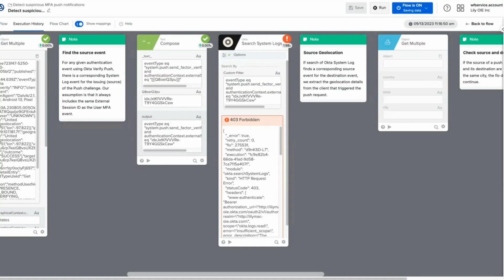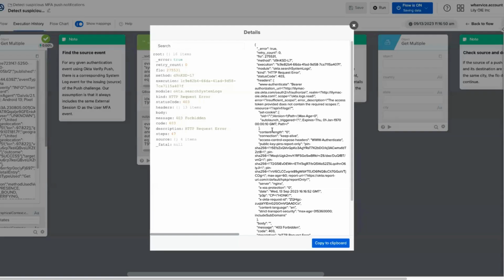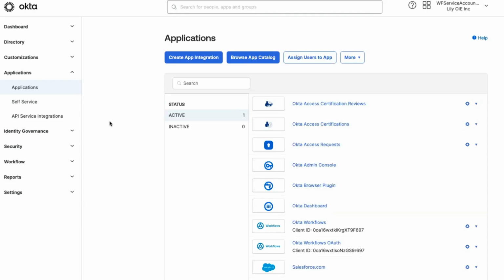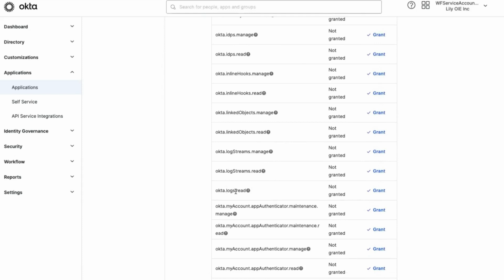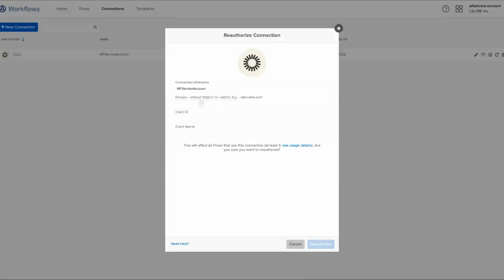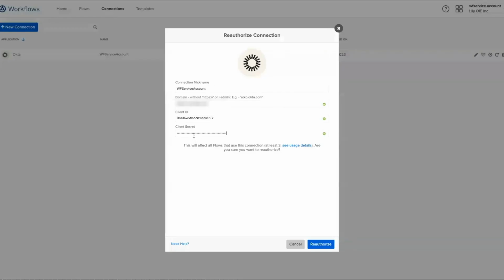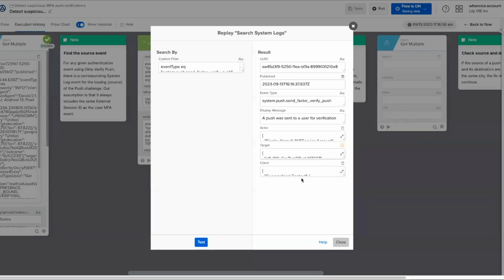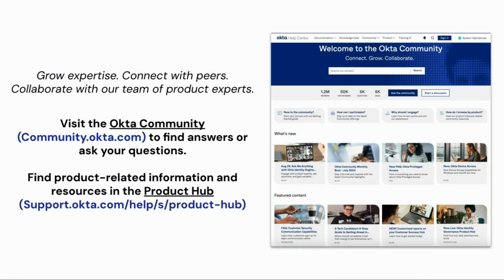Fixing a 403 Forbidden Error Using an Okta Connector Action Card in a Workflow | Okta Support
Learn how to fix a 403 forbidden error using an Okta connector action card in a Workflow.